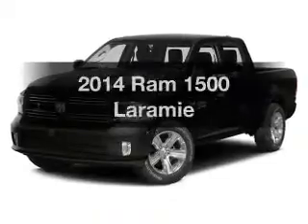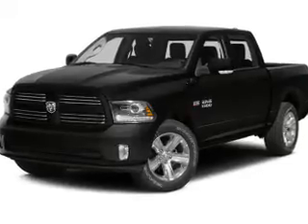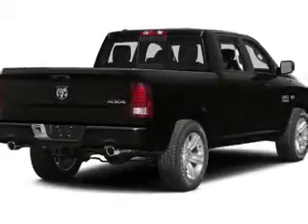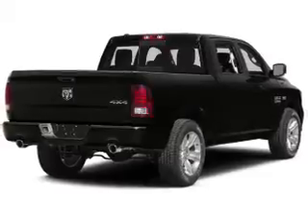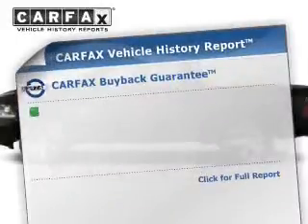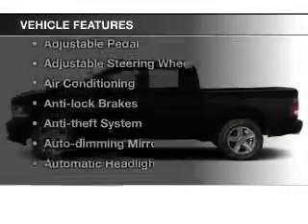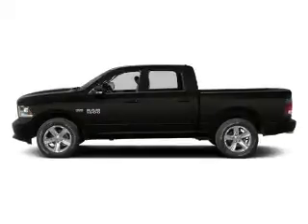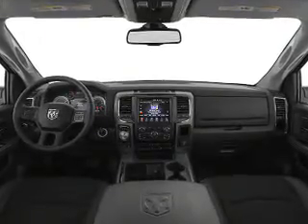2014 Ram 1500 - Bedford OH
Year: 2014
Make: Ram
Model: 1500
Trim: Laramie
Engine: 5.7 L, 8 cylinder
Transmission:
Color: Red
Mileage: 13
Address:
123 Broadway Avenue